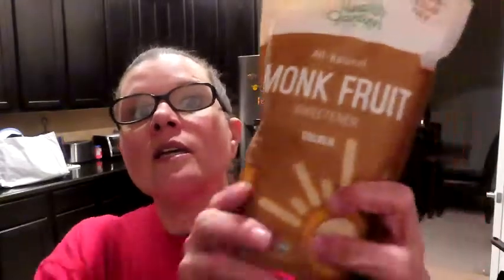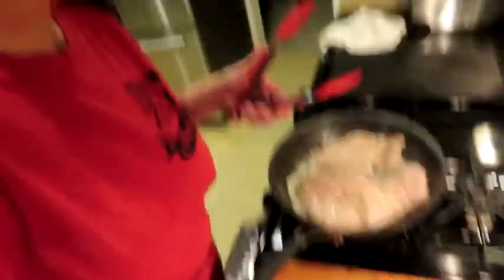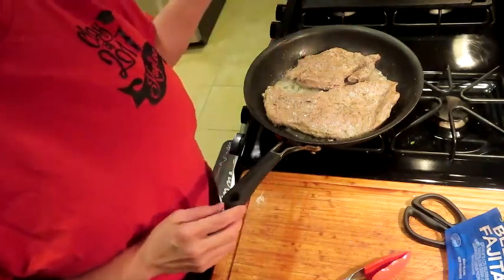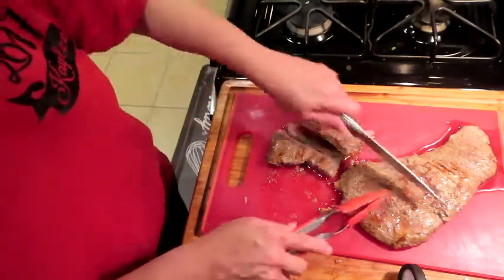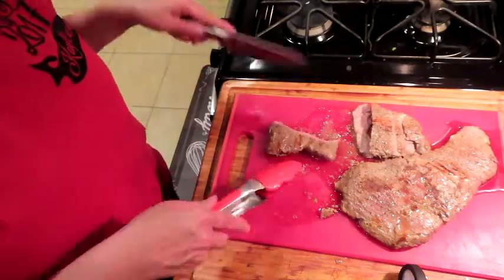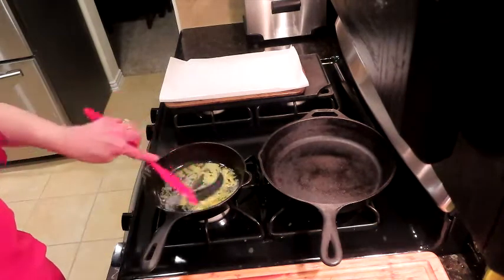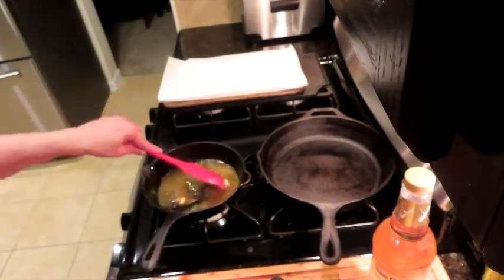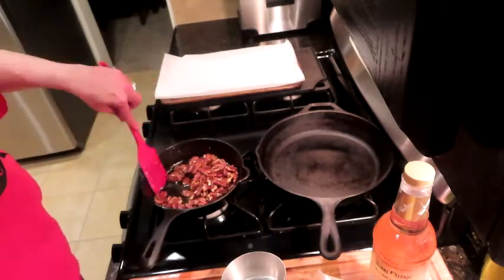Keto Candied Pecans, Wait for it.... and skillet Fajitas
Lets make some Candy Keto Pecans and skillet Fajitas. Delicious I used some Carmel Pecan Jordan's Skinny Syrup.